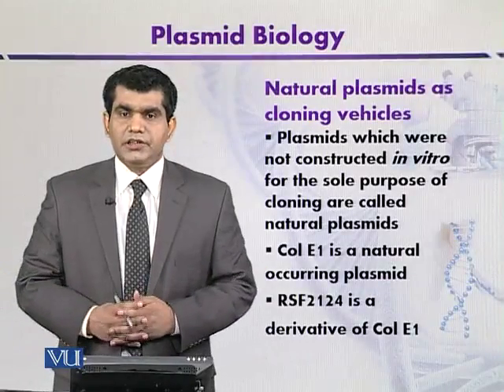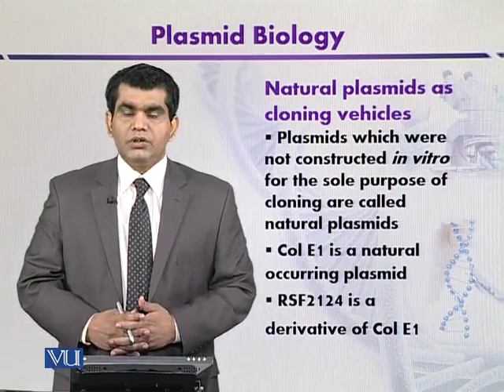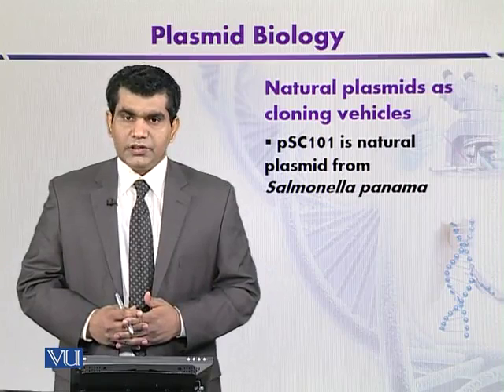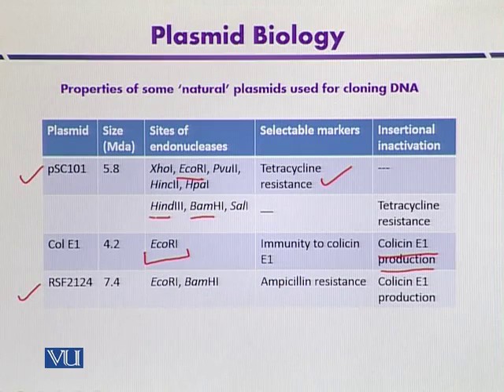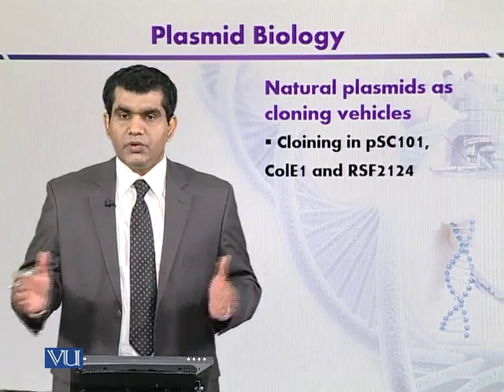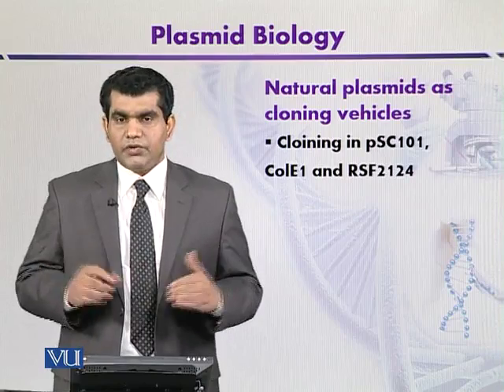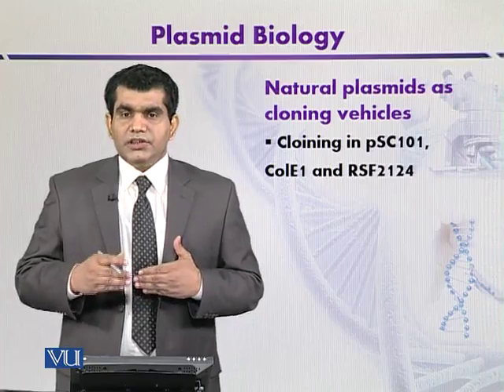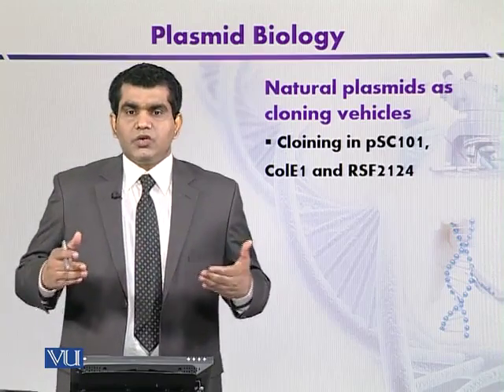BIO732_Topic043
Topic: 43